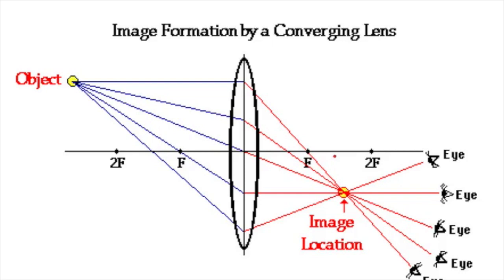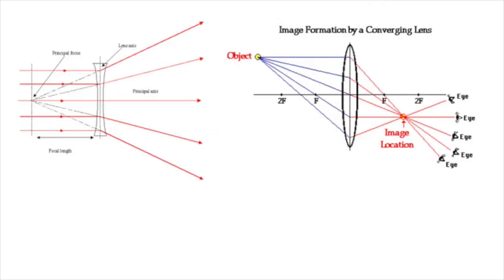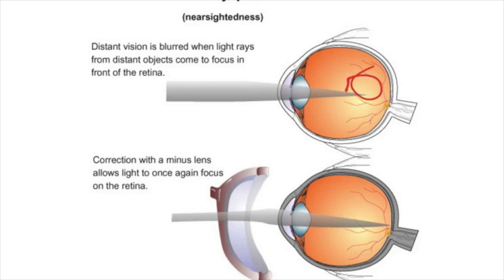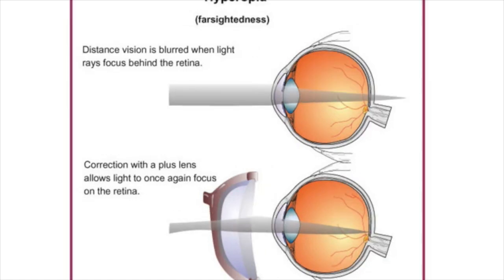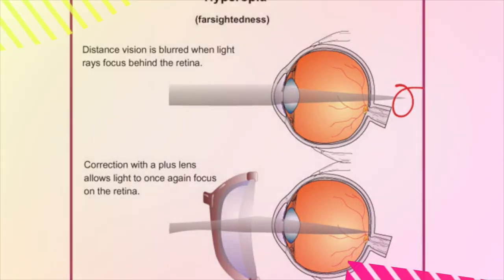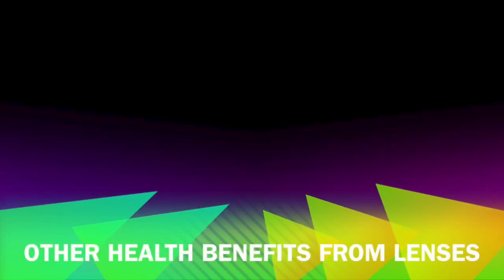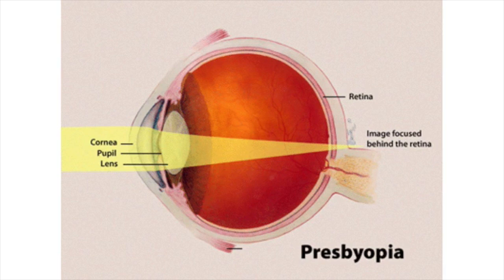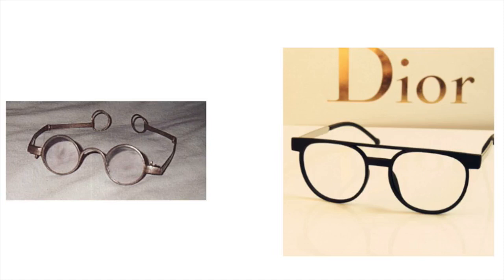Corrective Lenses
This video is about Corrective Lenses